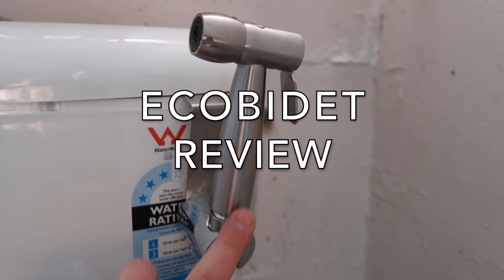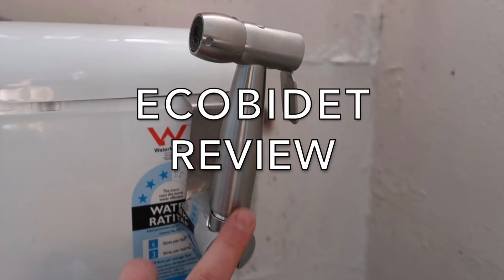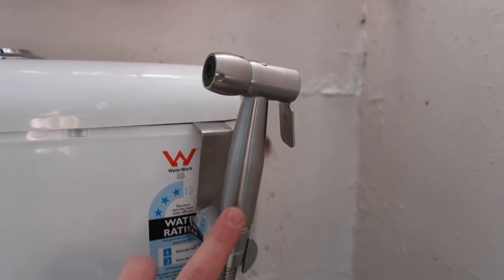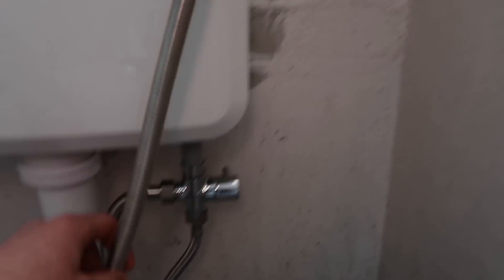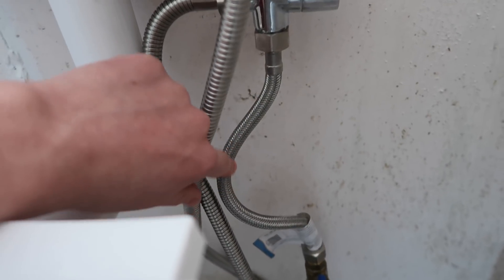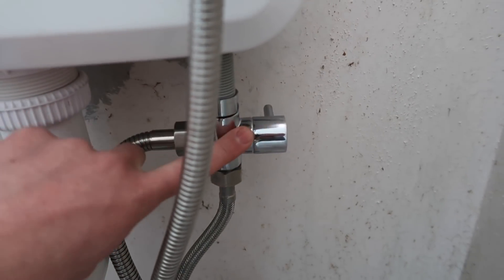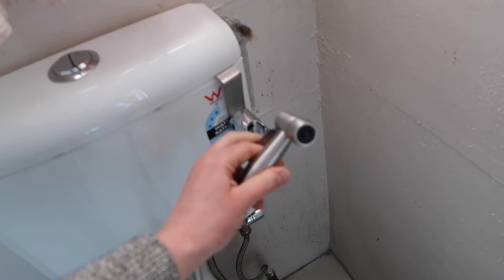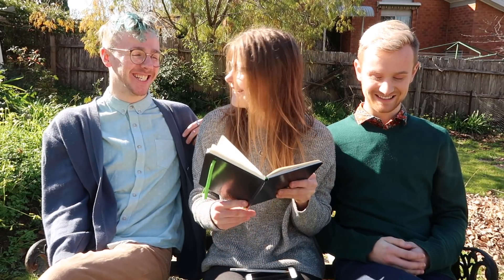Our Bidet Experience ft My Awesome Housemates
Today's video is all about our experience using a bidet to help us cut down on the amount of toilet paper we consume.

Just a couple quick  things I wanted to say but forgot:
*This video was not sponsored, and while I did receive this bidet for free all the views expressed here are 100% our own.

*The company is called Eco Bidets, so ignore when I called it Budget Bidets. I think their packaging hasn't been updated recently and honestly, I just got confused.

*The product didn't come in waste free packaging, and there were pieces of plastic protecting the bidet components. This was something I meant to mention but completely forgot on the day we filmed.